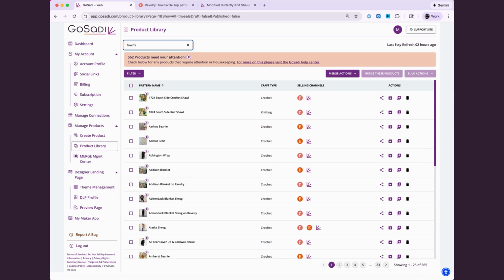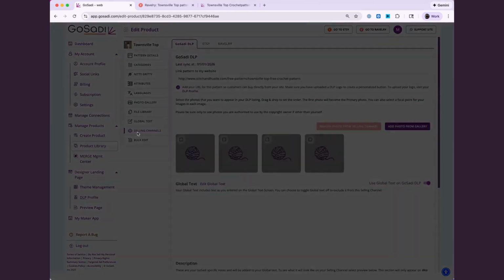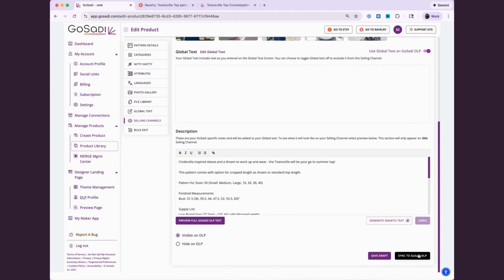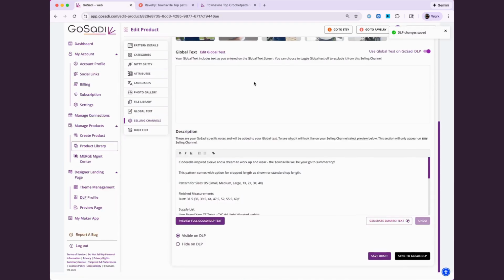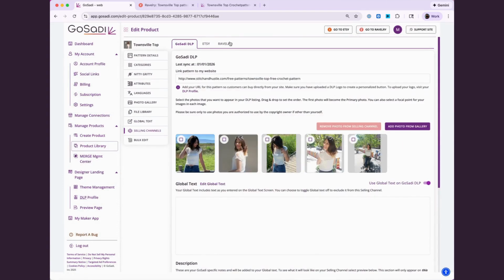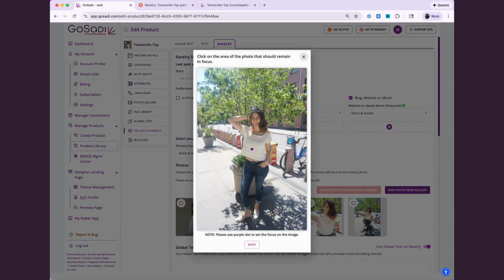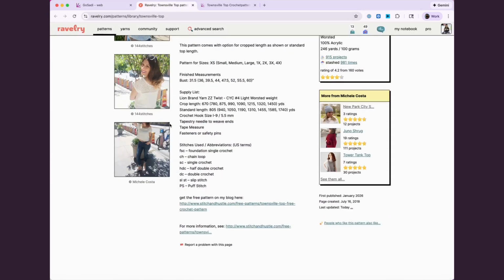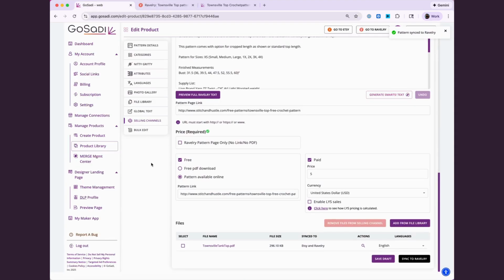Mastering Focal Point in GoSadi for Effective Photo Showcas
In this video, we show how to use the Focal Point feature on GoSadi to highlight the main subject of your photos. Using the Townsville Top as an example, we demonstrate setting and syncing focal points on both GoSadi and Ravelry to ensure your images display beautifully in square formats.